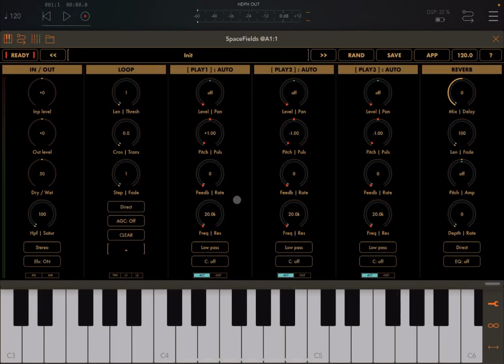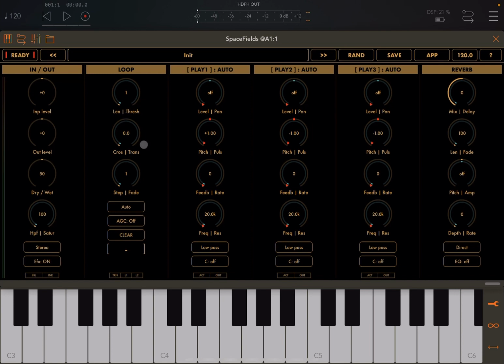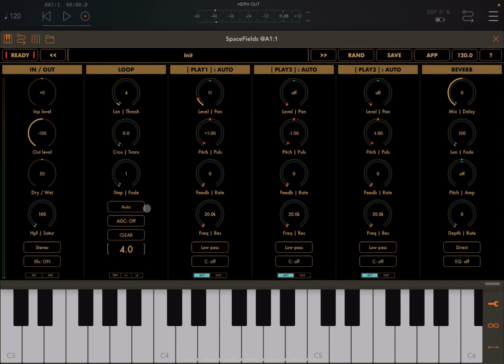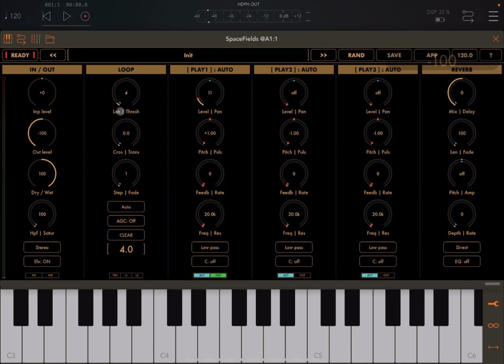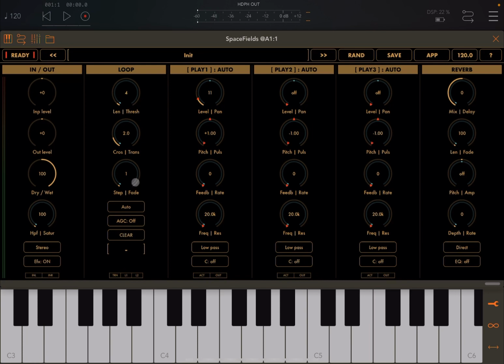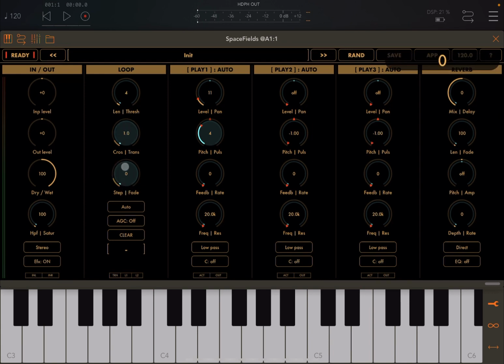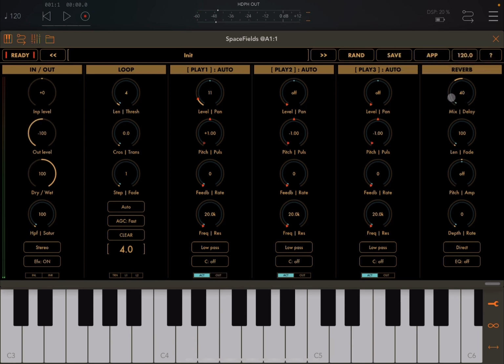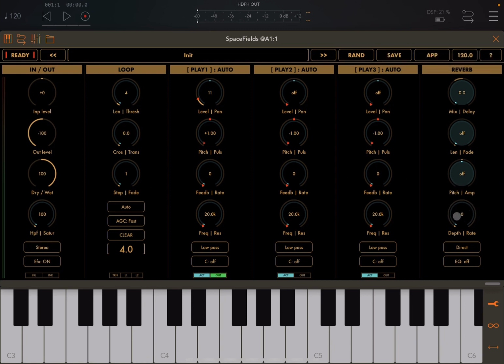Igor Vasiliev Spacefields - Tutorial 4: Loop Section and Reverb Settings (Space Ambient Machine)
Finally it is time to look at loop recoding and reverb settings.

This video includes:

- Auto recording mode
- 2 loops recording
- transition and crossover
- threshold recording
- Automatic Gain Control
- Pitch Change
- Reverb level and delay
- Reverb length and daring
- Reverb Pitch and Amplification of reflections
- Reverb reverse
- EQ Presets